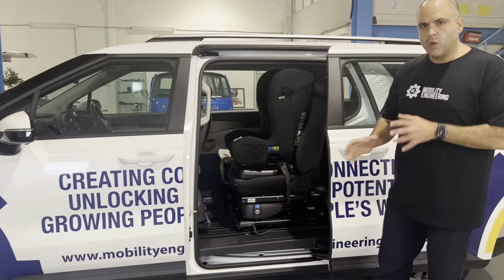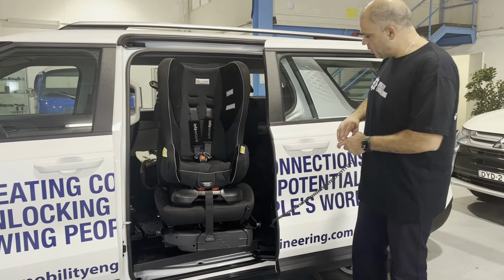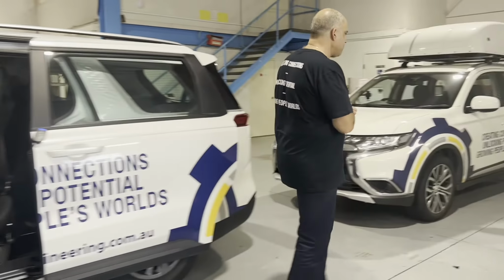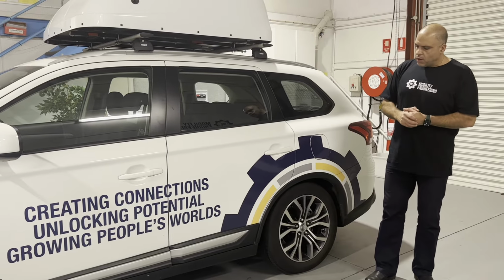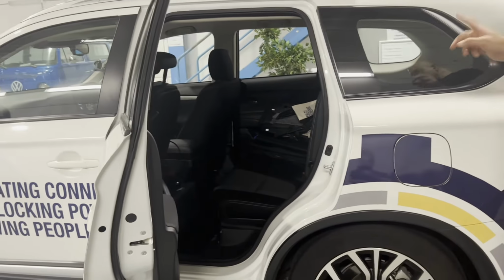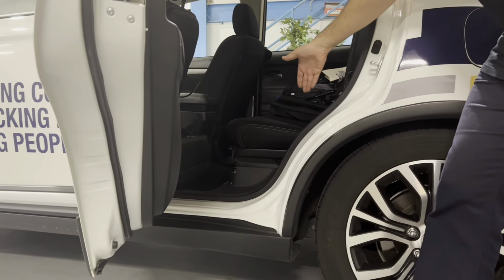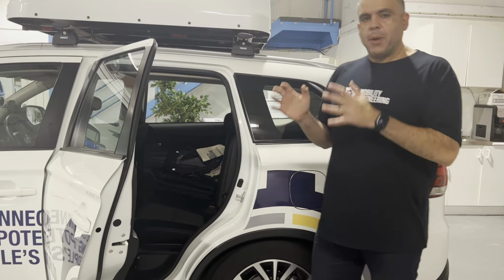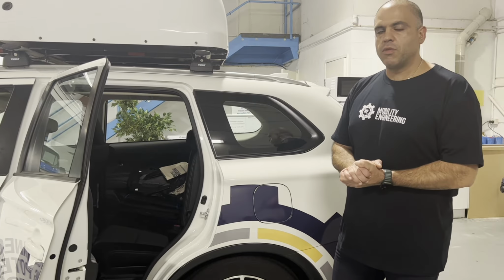QA #164 - Can Swivel Seats go into the Back Seats?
Thank you for joining us on another Q&A video!

We supply a wide range of swivel seats, however, what vehicle positions are these swivel seats best suited for? Find out in this brand new Q&A Video!